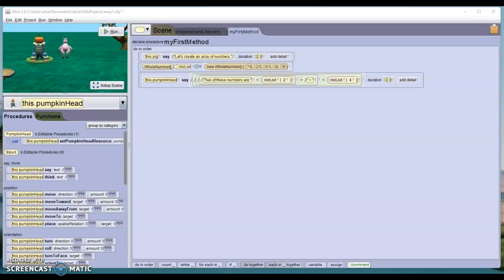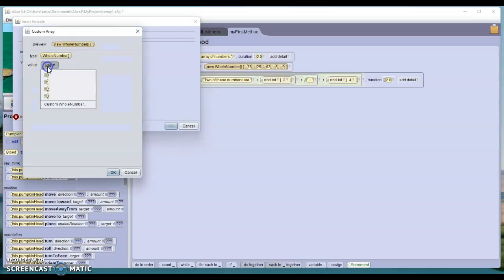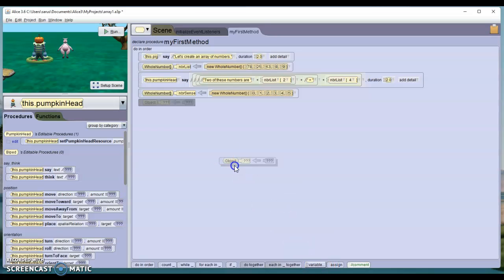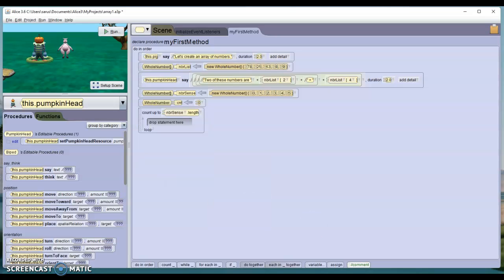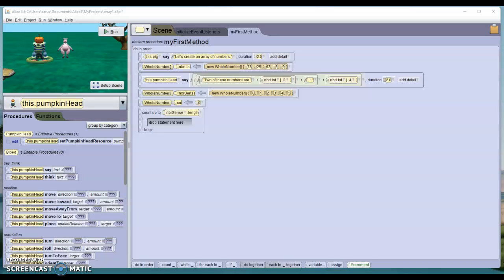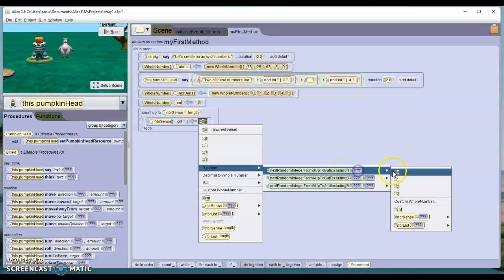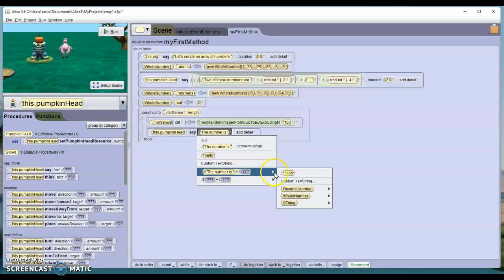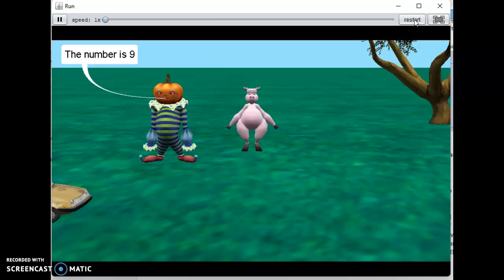Alice count loop with random number array